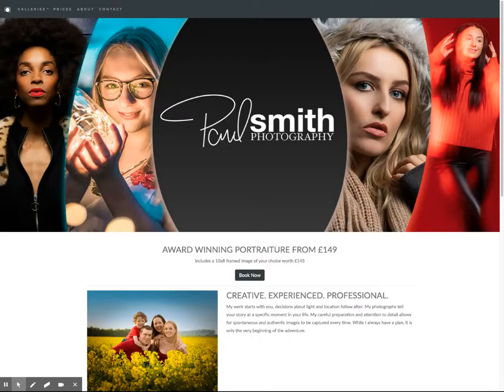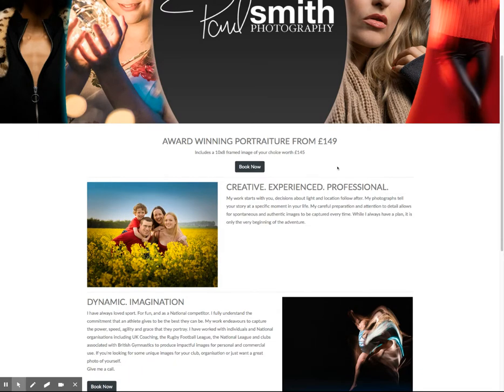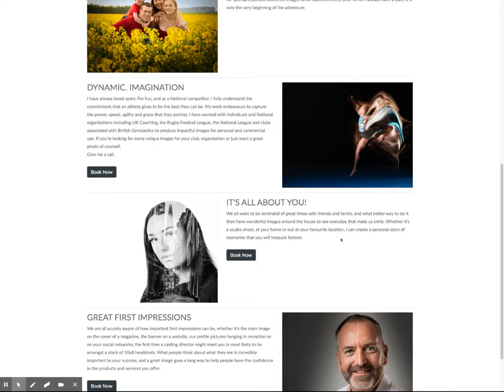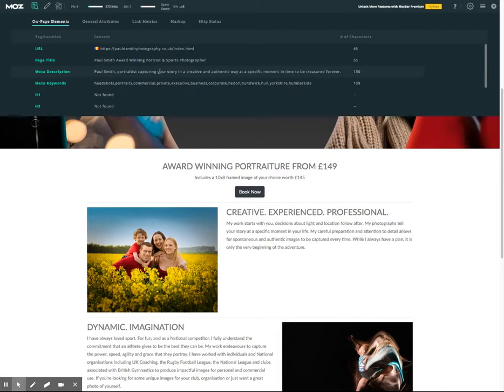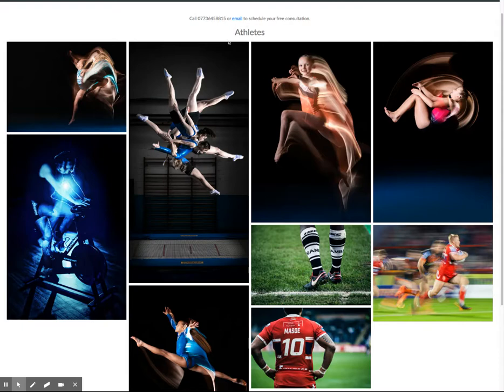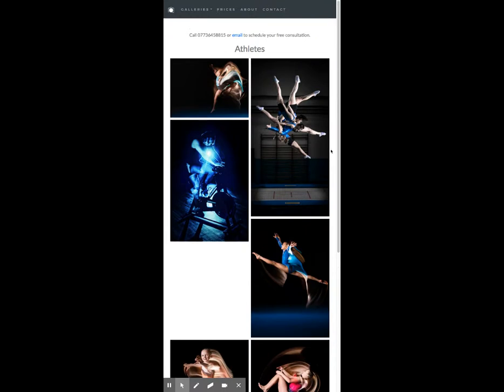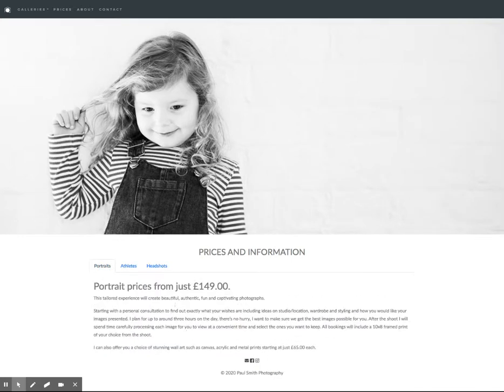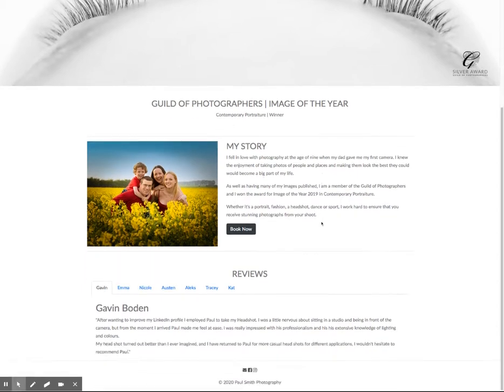Website Critique - Paul Smith Photography | Help Me Grow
Help Me Grow | Small business marketing support
Unit 2A Bonney’s Yard, The Street, Eversley, Hampshire, RG27 0PJ